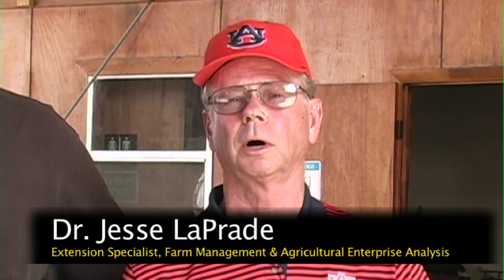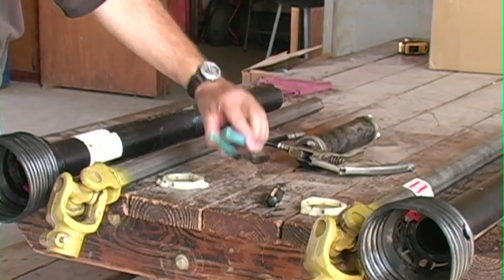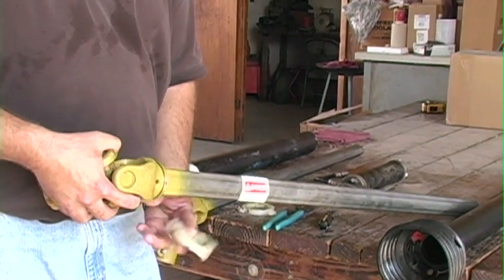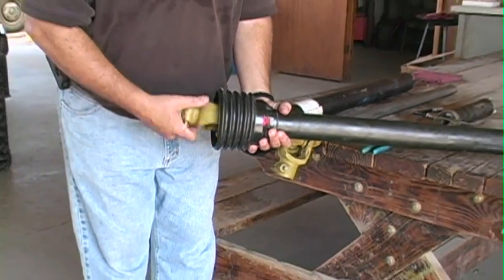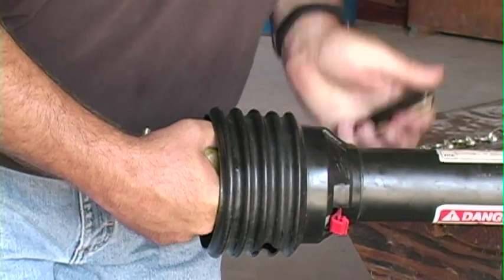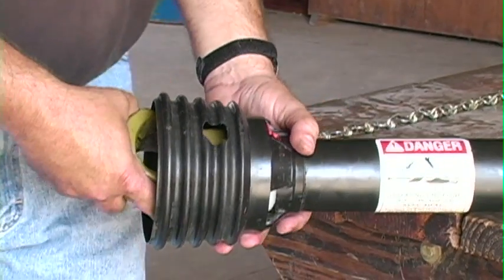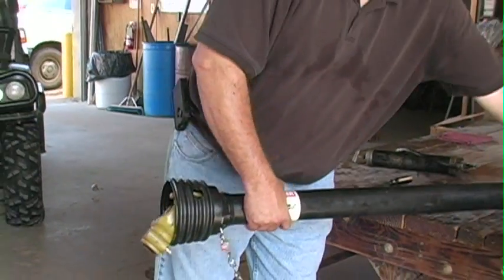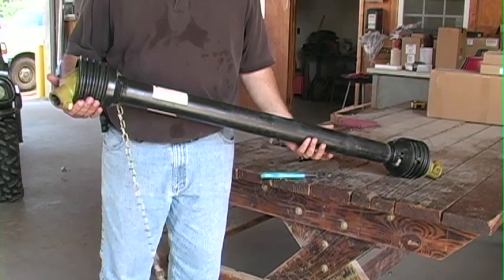How to install and maintain a shaft cover on a tractor PTO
This video demonstrates the tools proper techniques involved in installing a safety shield power take-off shaft cover on a tractor.